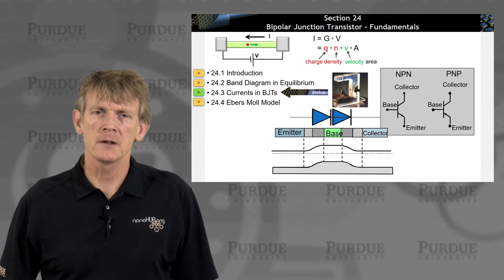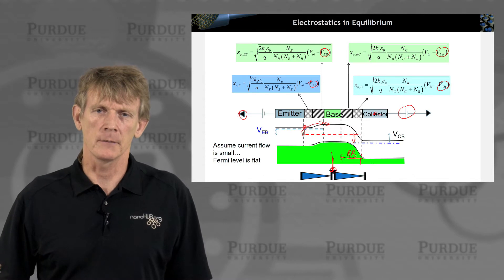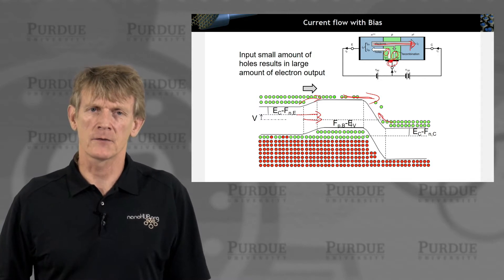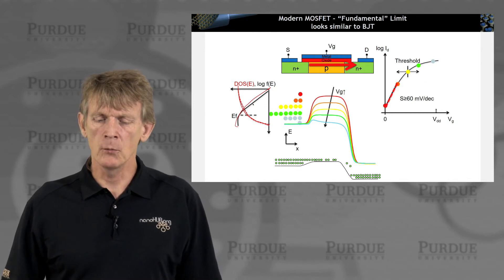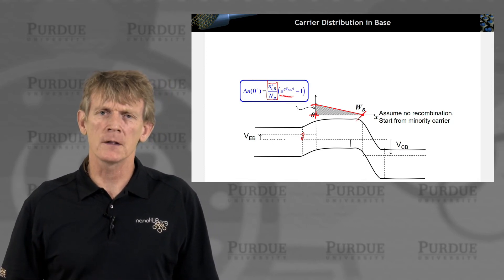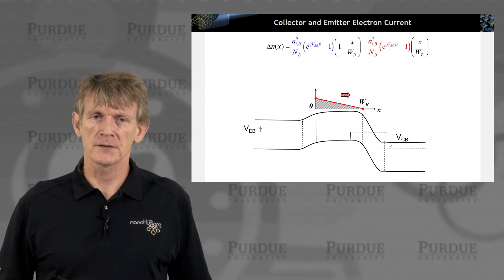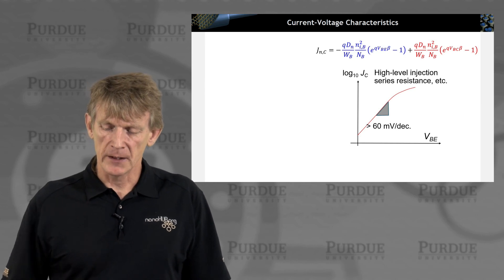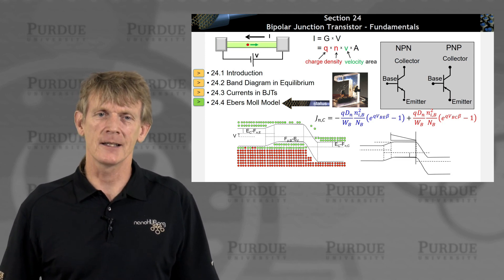ECE 606 Solid State Devices L24.3: Bipolar Junction Transistor - Currents in BJTs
Table of Contents:
00:00 S24.3 Currents in BJTs
00:09 Section 24 Bipolar Junction Transistor - Fundamentals
00:23 Band Diagram with Bias
00:51 Electrostatics in Equilibrium
01:09 Electrostatics in Equilibrium
02:43 Current flow with Bias
04:30 Current flow with Bias
04:43 Modern MOSFET - "Fundamental" Limit looks similar to BJT
06:23 Modern MOSFET - "Fundamental" Limit looks similar to BJT
06:53 Carrier Distribution in Base
08:02 Carrier Distribution in Base
11:29 Collector and Emitter Electron Current
13:46 Current-Voltage Characteristics
15:35 Section 24 Bipolar Junction Transistor - Fundamentals
15:54 Section 24 Bipolar Junction Transistor - Fundamentals